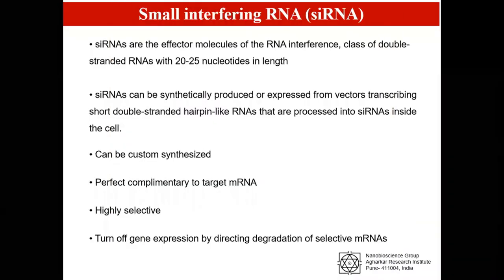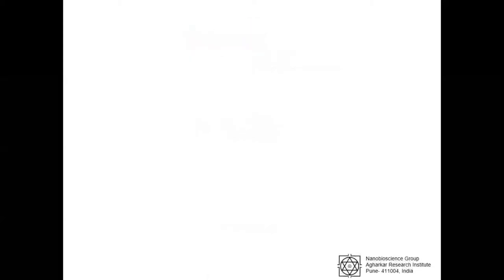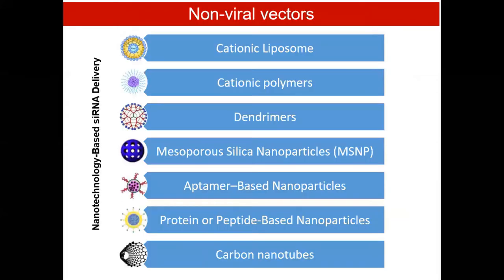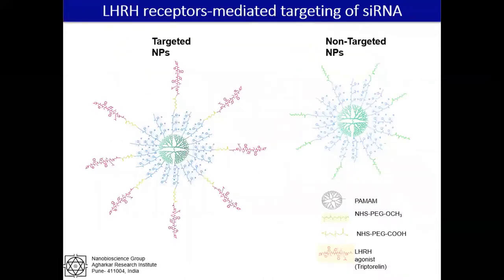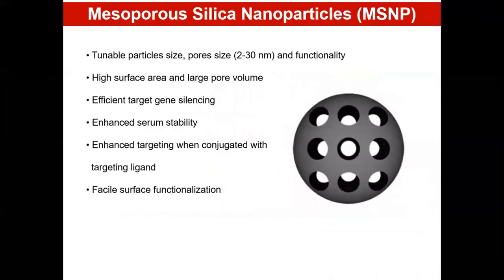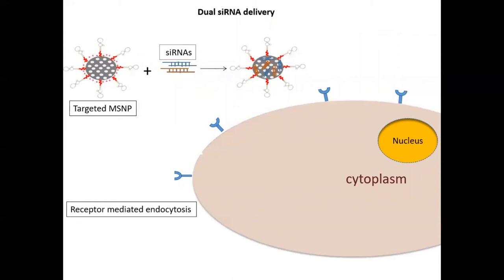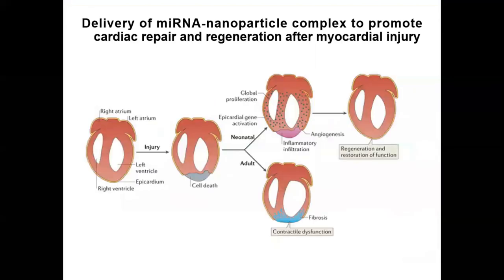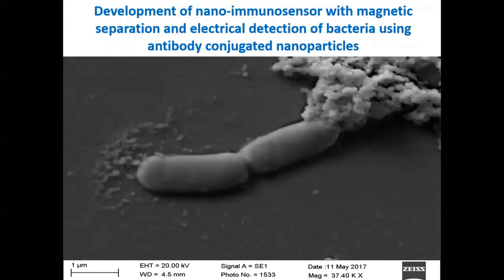Nanotechnology based nucleic acid therapy by Dr. Virendra Gajbhiye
Nanotechnology, nucleic acid, theraphy, nanomedicine